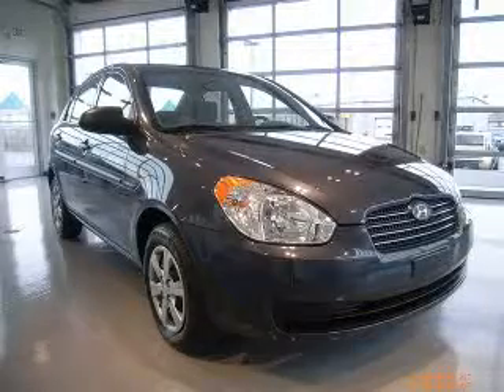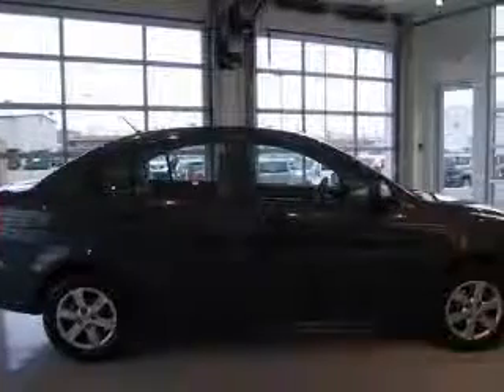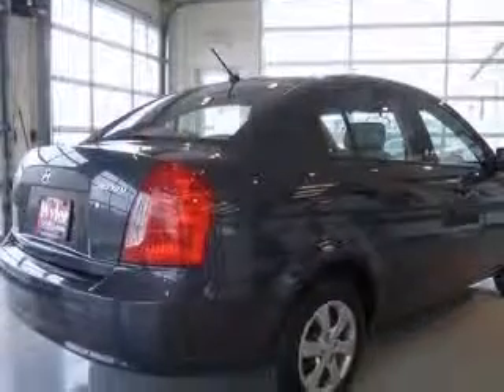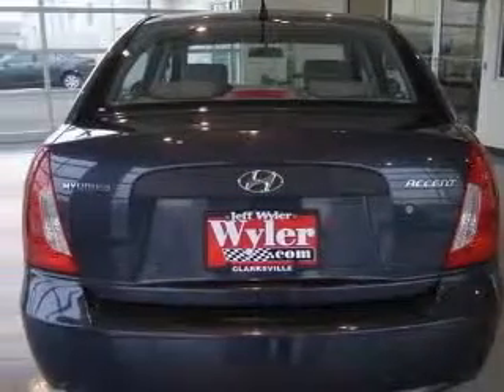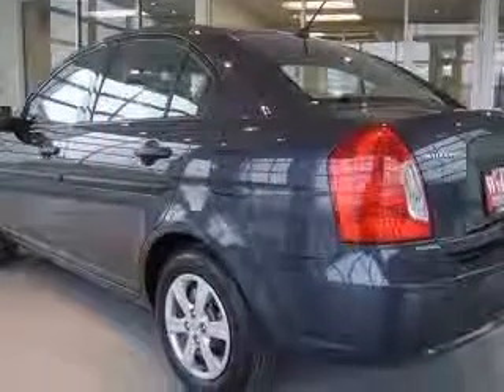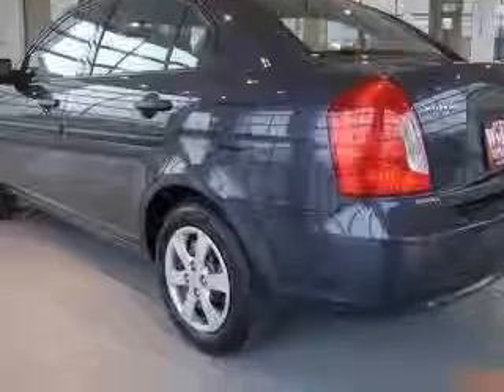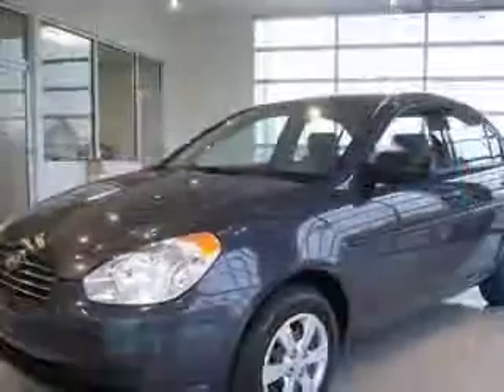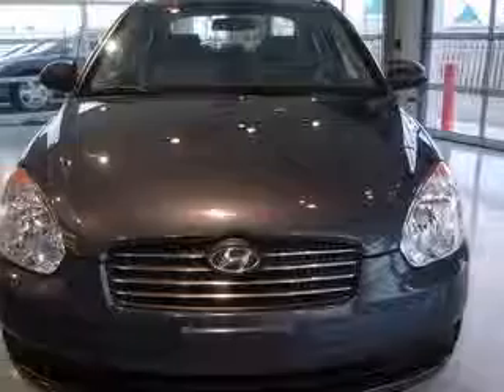2009 Hyundai Accent Jeff Wyler Toyota of Clarksville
2009 Hyundai Accent GLS
Engine: 1.6L 4 cyls
Trans: Automatic 4-Speed
Color: Grey Med
Mileage: 44,978